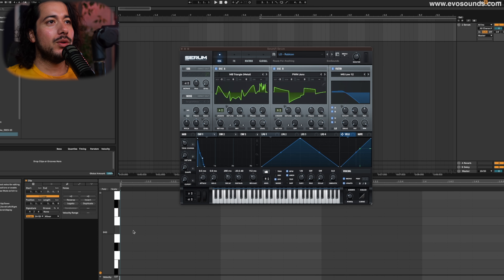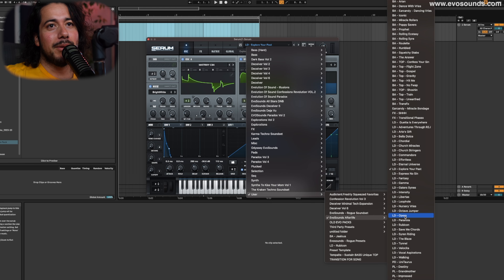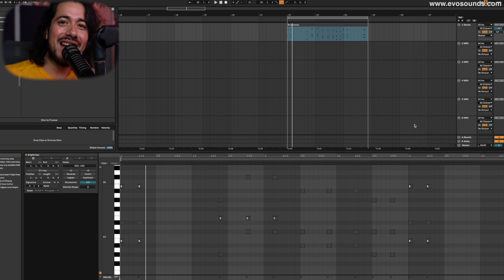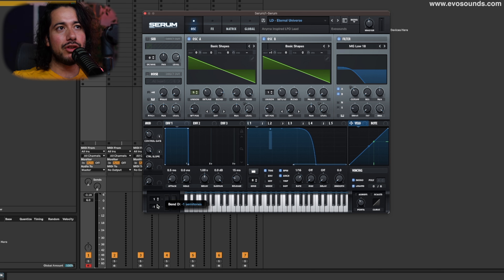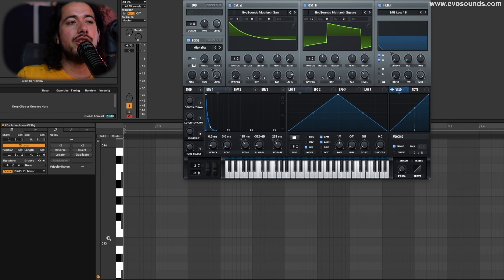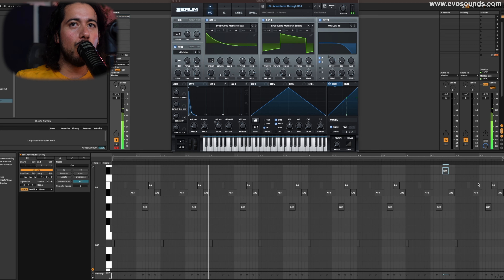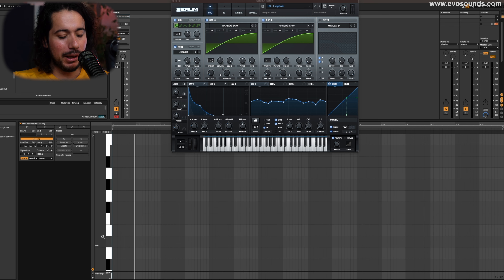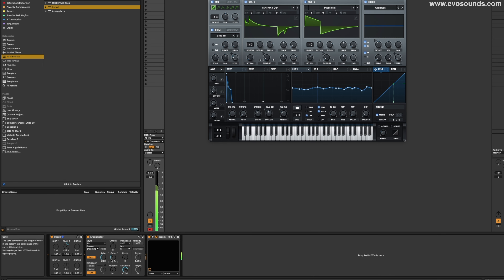Melody Techniques Every Melodic Techno Producer Should KNOW!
In this video, I review some excellent Melody Techniques I've seen some of the Afterlife guys use to make some insane music. As a sound designer, I have to remake some of these melodies myself to use as a basis for creating unique sounds for you.